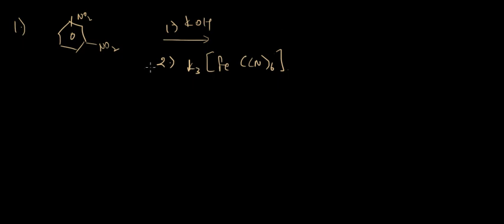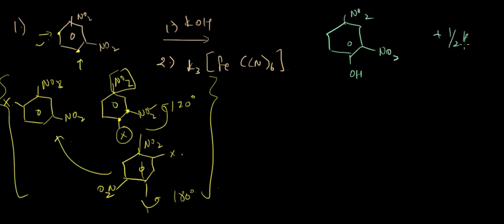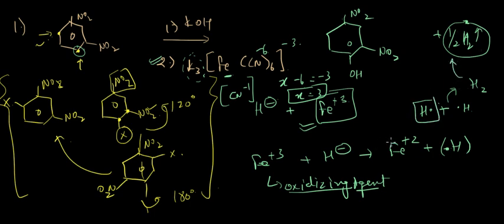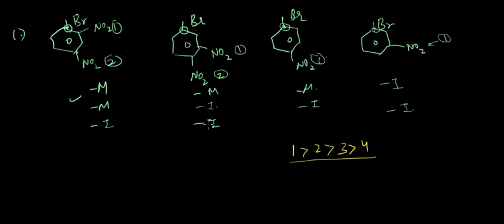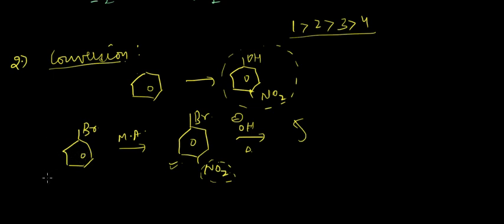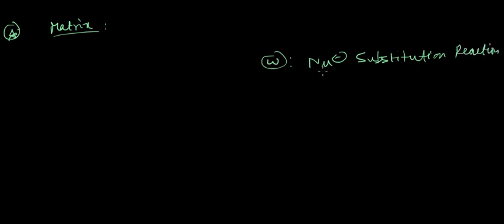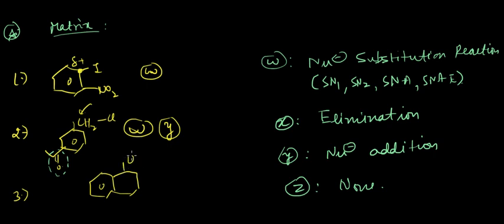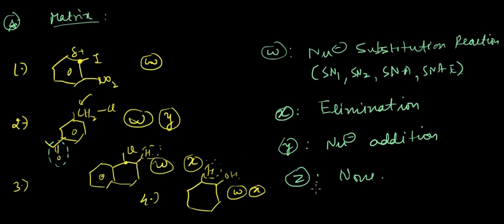70. Examples on Nucleophilic Aromatic Substitution Part 2